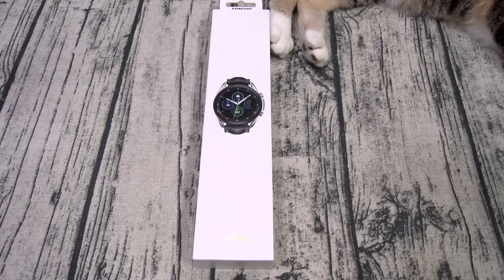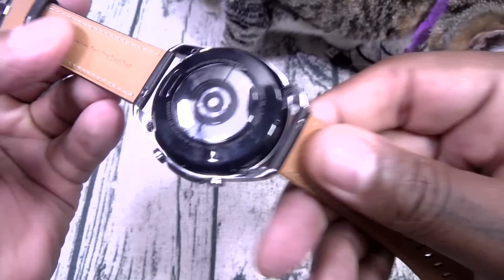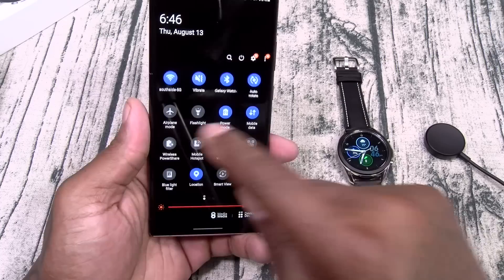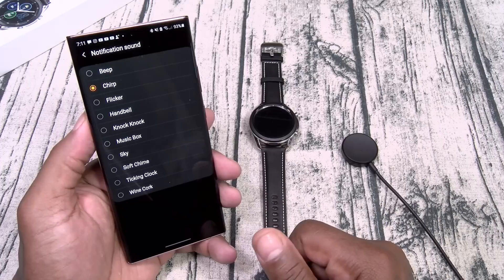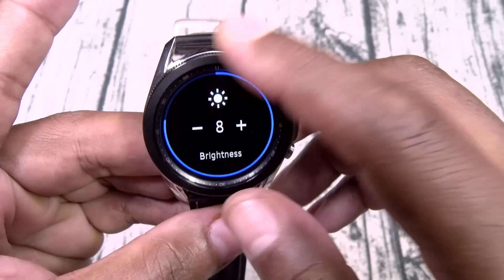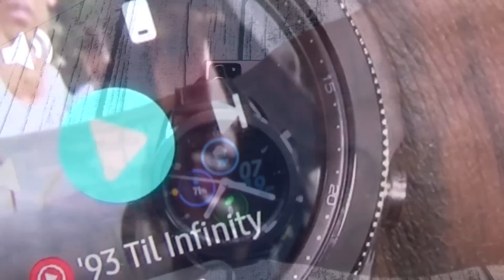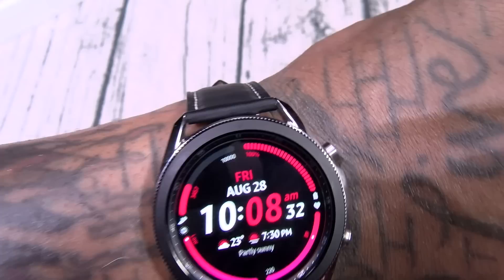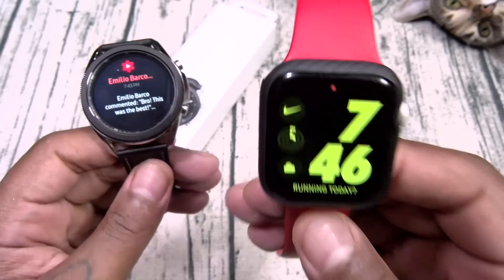Samsung Galaxy Watch 3 Unboxing and First Impressions